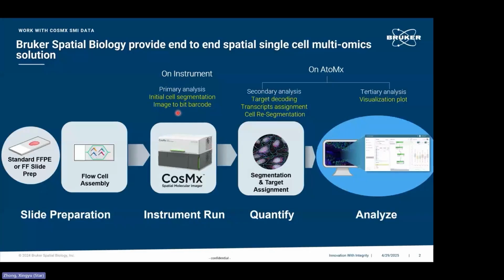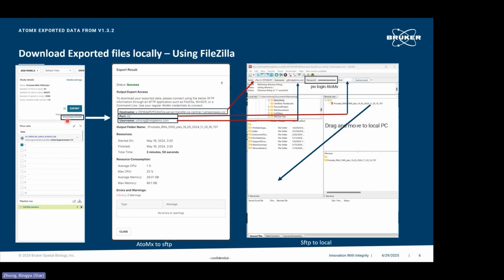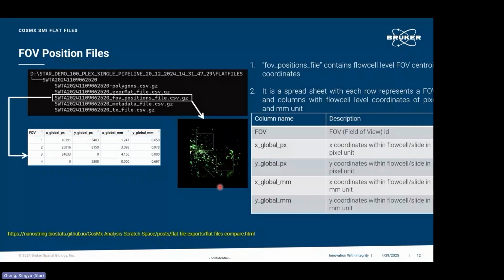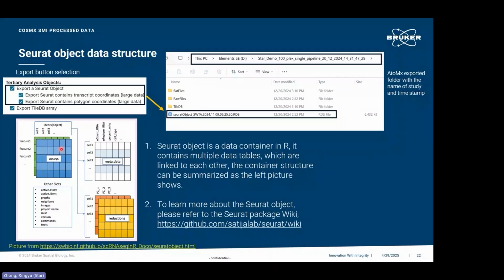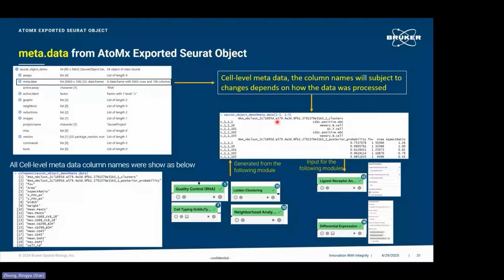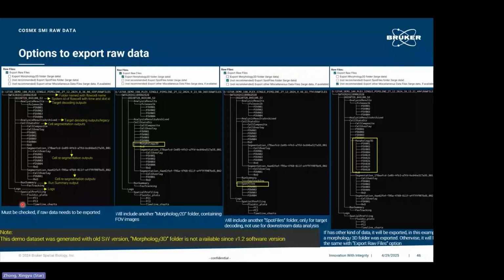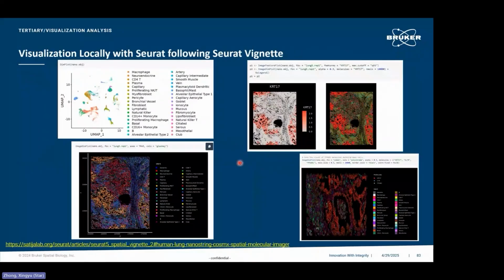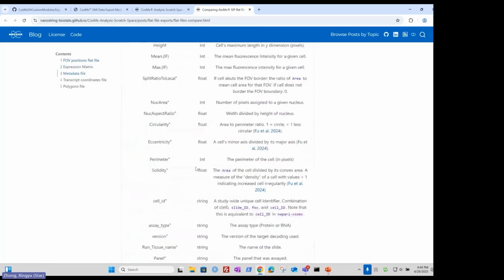CosMx SMI Data Analysis Advanced Training